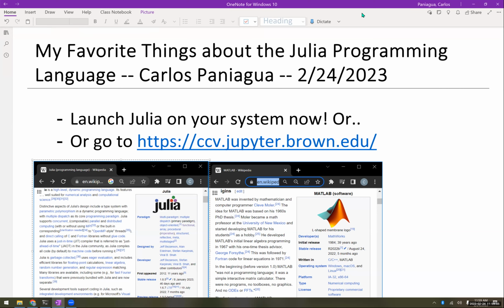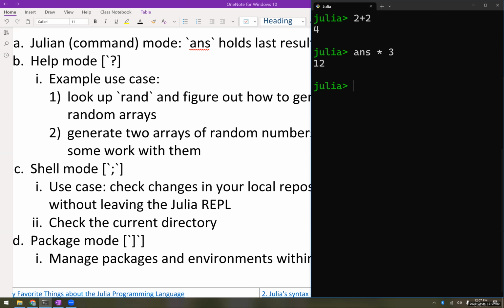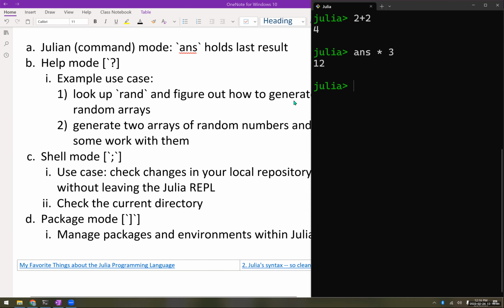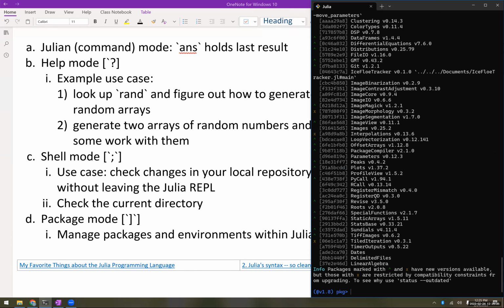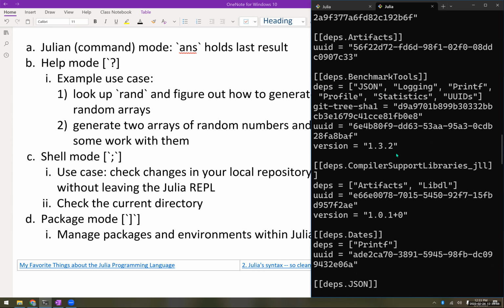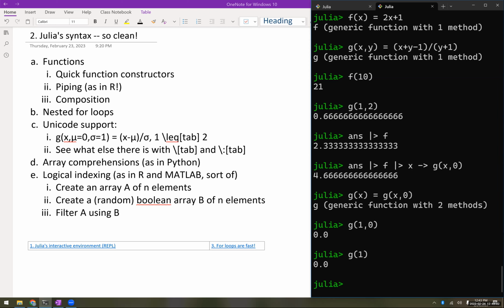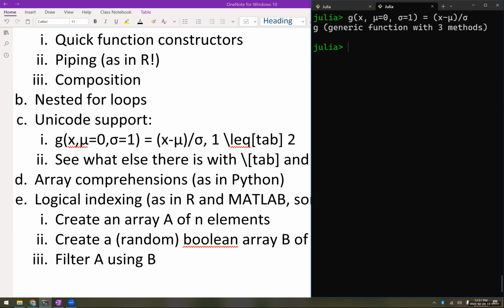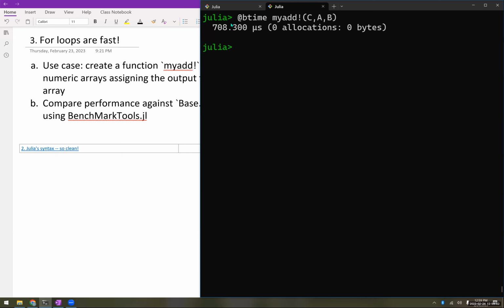DSCoV Workshop: Favorite Things About the Julia Programming Language (02/24/2023)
Fridays at noon

These are one-hour skills-focused workshops, designed to be hands-on, so bring a laptop if you can. They are open to anyone, and any pre-requisite knowledge or resources will be announced beforehand.

FEBRUARY 24:
Favorite Things About the Julia Programming Language

PRESENTER:
Carlos Paniagua, Senior Data Scientist (OIT)

PREREQUISITES:
Some coding experience in any programming language for scientific computing such as Python, R, or MATLAB

TARGET AUDIENCE:
People who use computing to solve scientific problems